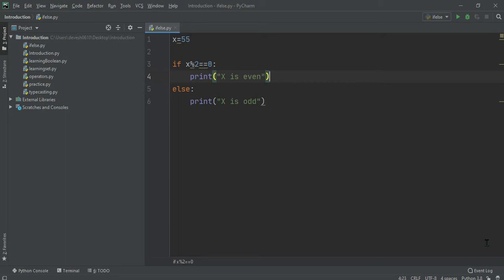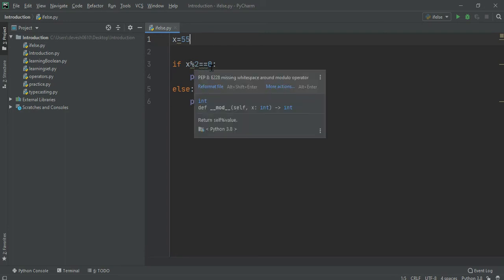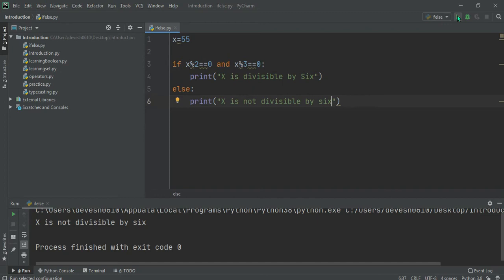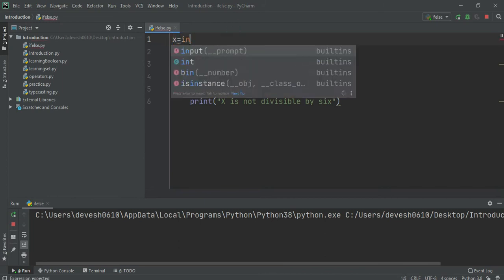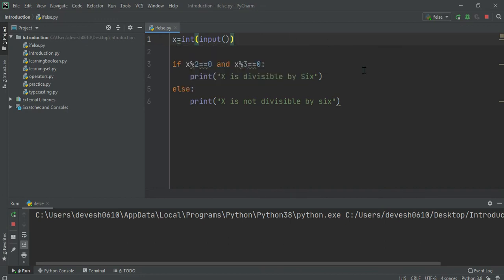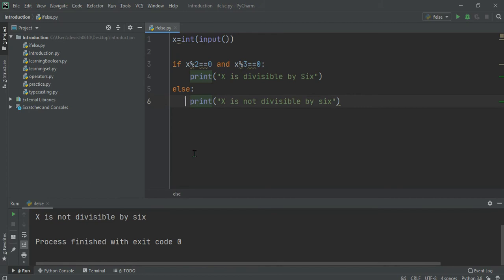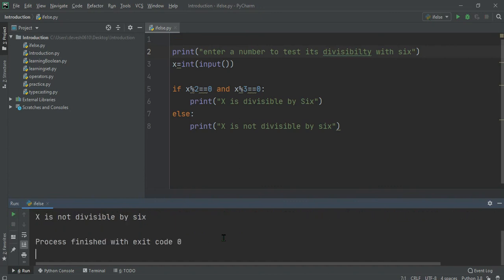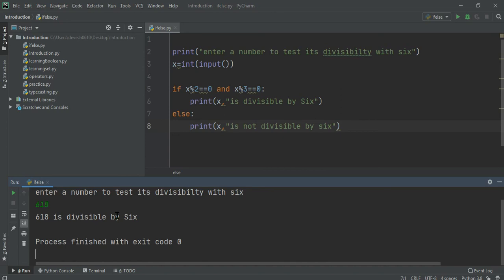22. If Else Example Python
In this lecture, we will learn how to write a full fledge program to test divisibility of any number with 6 using Python IF ELSE statements.